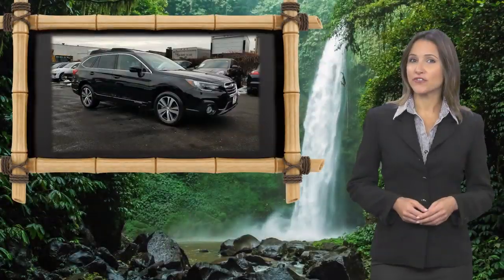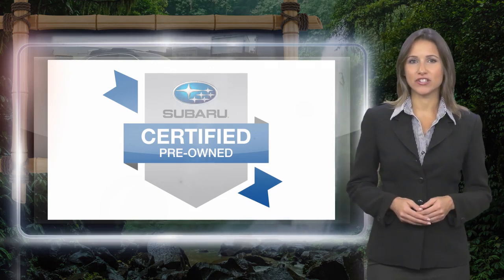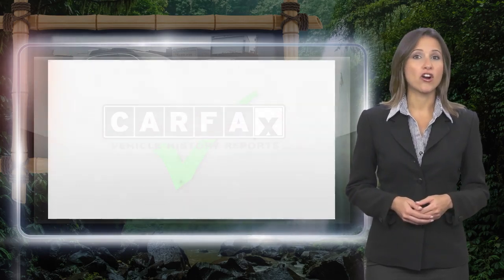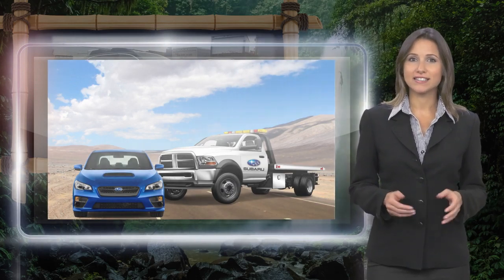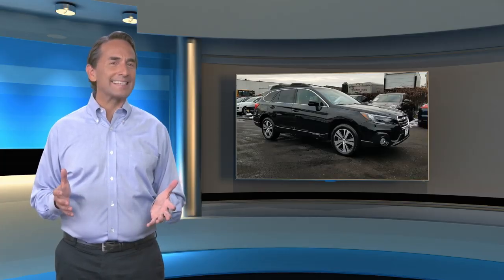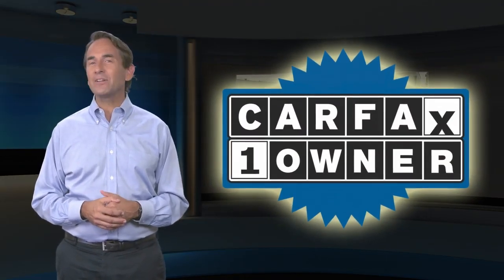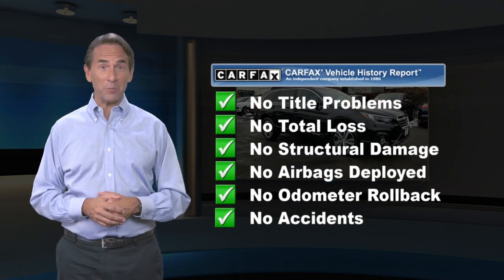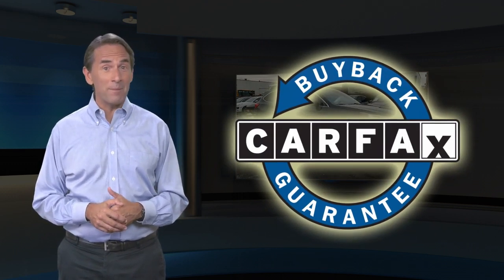Certified 2018 Subaru Outback Limited, Englewood, NJ S202127A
Subaru of Englewood

CARFAX One-Owner. Clean CARFAX. Certified. Crystal Black Silica 2018 Subaru Outback 3.6R Limited AWD CVT Lineartronic 3.6L Boxer H6 DOHC 24V **SUBARU CERTIFIED**, EyeSight & Navigation & High Beam Assist & RAB, harman/kardon Surround Sound Speaker System, High Beam Assist (HBA), Navigation System, Radio: Subaru STARLINK 8.0" Multimedia Nav System, Reverse Automatic Braking (RAB), Smartphone Integration, Vehicle Information Display.Recent Arrival! Odometer is 9509 miles below market average! 20/27 City/Highway MPGSubaru Certified Pre-Owned Details:* Powertrain Limited Warranty: 84 Month/100,000 Mile (whichever comes first) from original in-service date* Vehicle History* 152 Point Inspection* Warranty Deductible: $0* Roadside Assistance* SiriusXM 3-Month trial subscription, $500 Owner Loyalty coupon & 1 year trial subscription to STARLINK* Transferable Warranty

[RLVID:4662:e267b1c43e5504e2:289a3ccac04e9146:1]